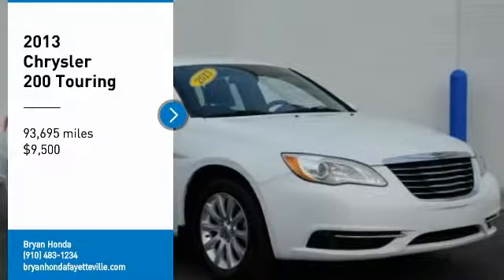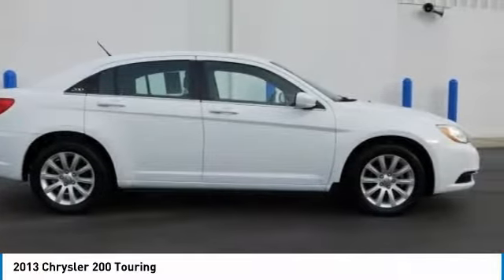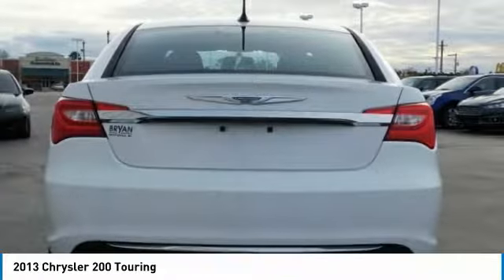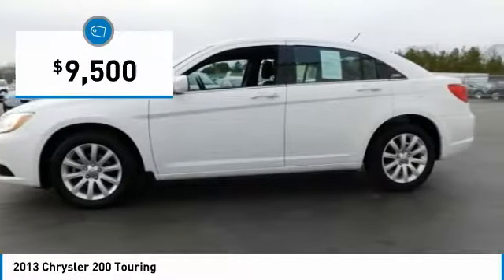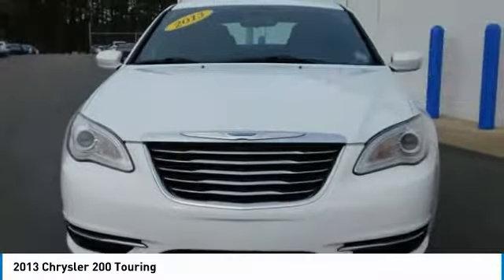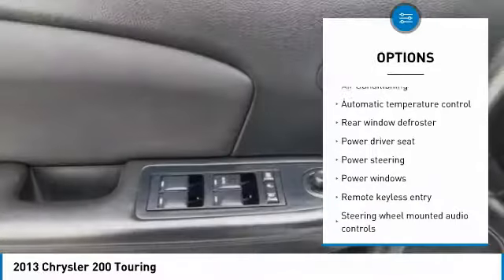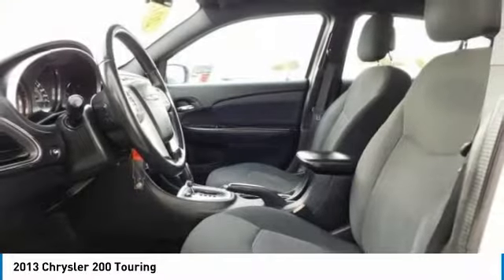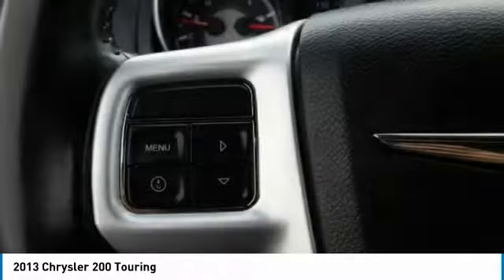2013 Chrysler 200 Fayetteville NC, Fort Bragg NC, A017552A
Bryan Honda
4104 Raeford Rd